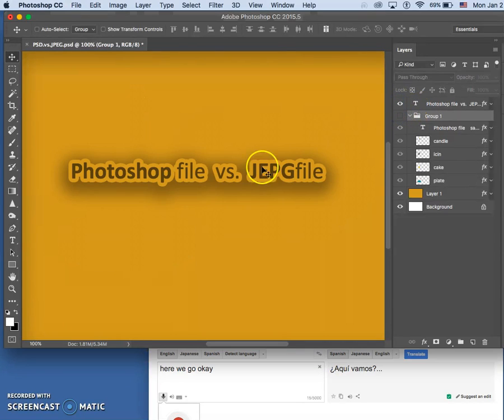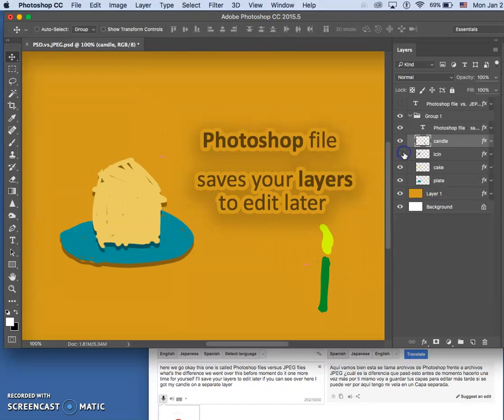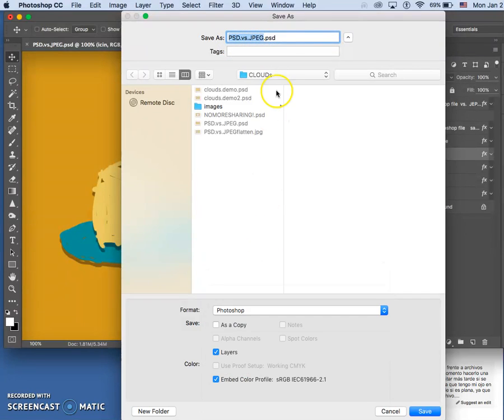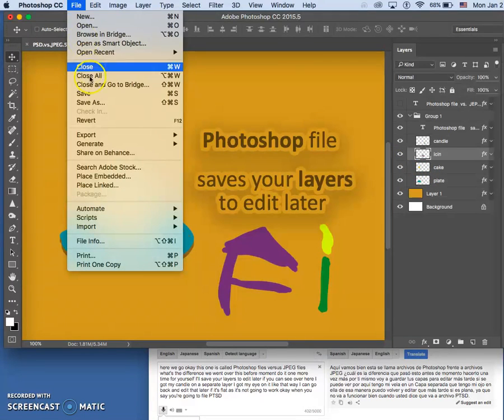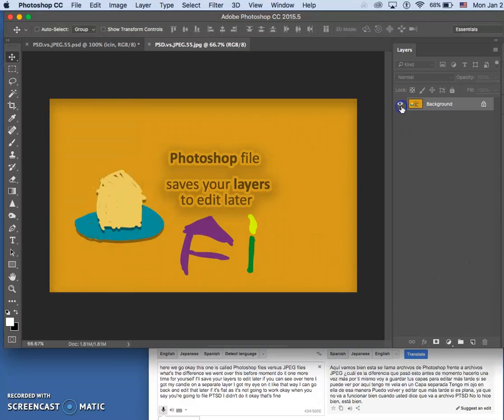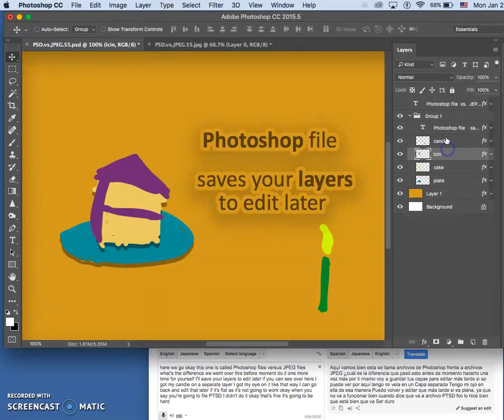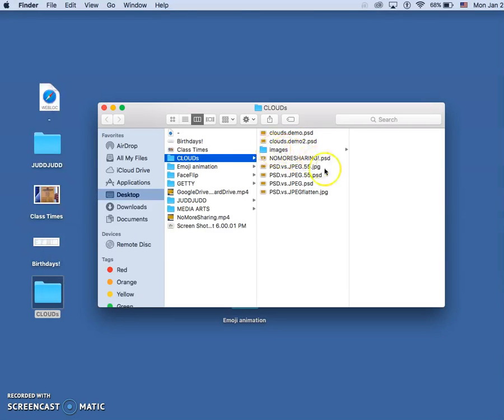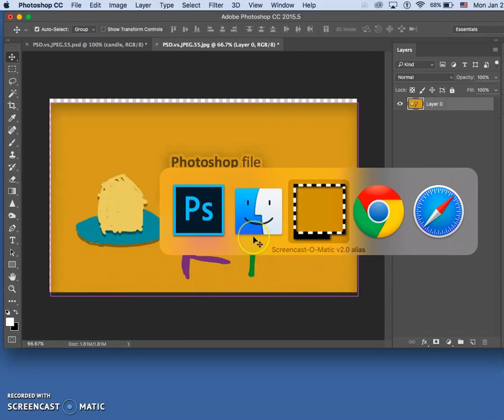PSD vs JPEG